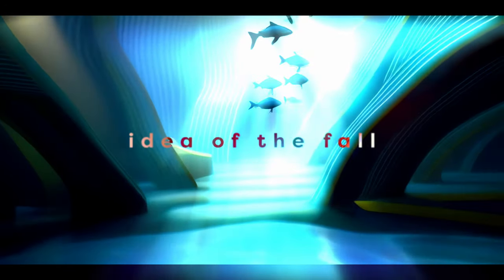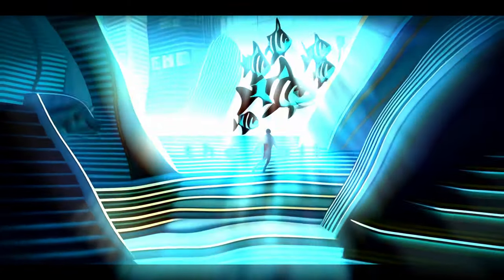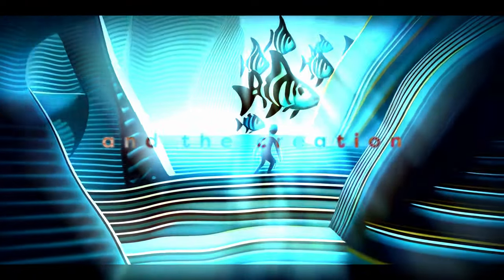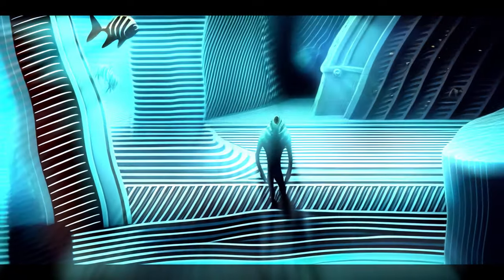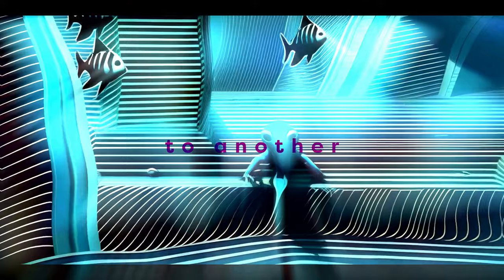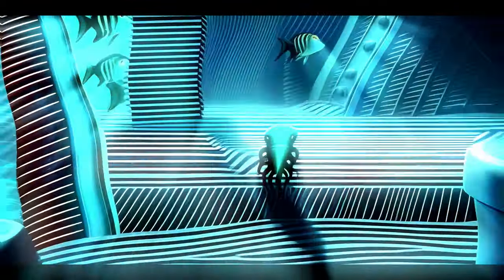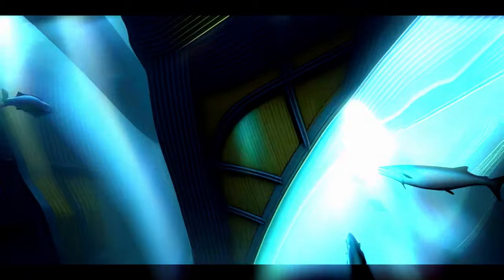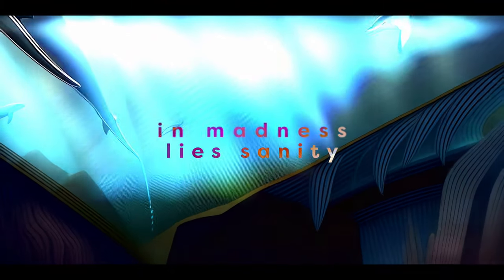ALAN WATTS - Falling in love to VANGELIS - Blade Runner Blues🌠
A beautiful and spellbinding lecture on falling in love in the sublime context of Vangelis 'Blade Runner Blues' with expansive and dreamlike art from Sam Rowe (WU WEI Stories)

Lecture licensed with Alan Watts Organisation
Music licensed through Lickd
Animation and curation by WU WEI Stories

We hope you enjoy our new take on presenting philosophy. Our aim is to to draw you in to a world of imagination and contemplation using music and dream like visuals that prompt the viewer to go deeper into the experience, inspiring forgotten wisdom and wellbeing.

Blade Runner Blues by Vangelis, License ID: Ye5wZ38rRky